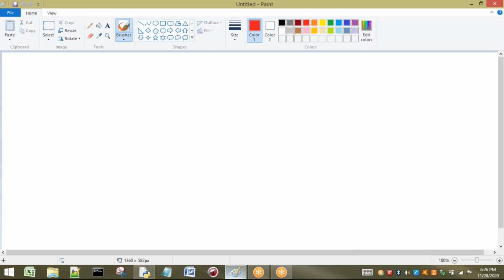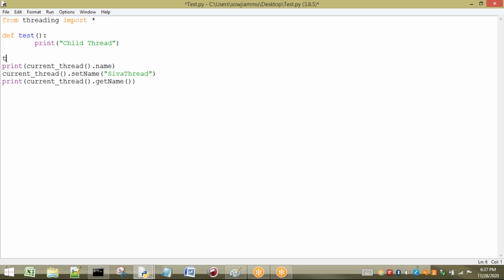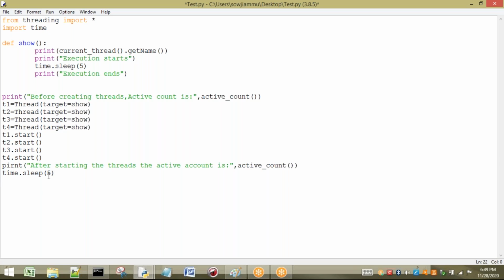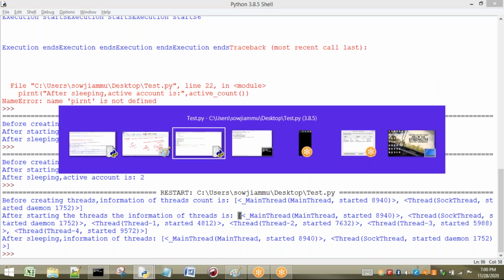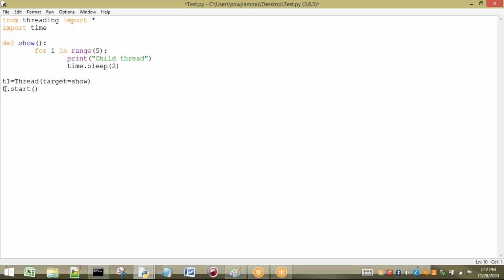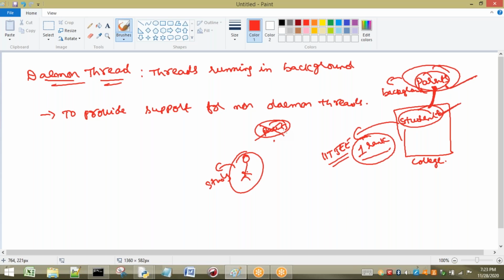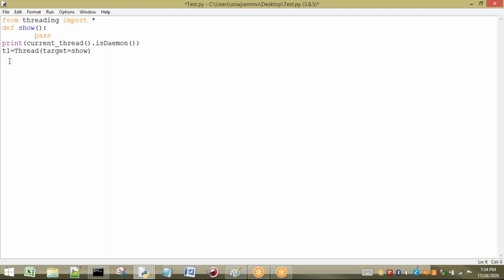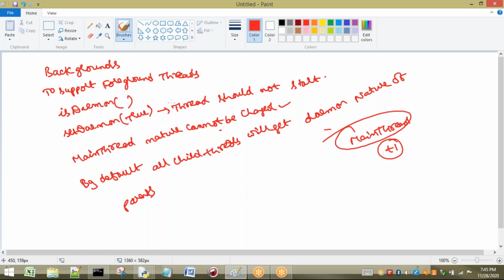Python|Session 74|Multithreading(Part-3)|Mr.SIVA RAMA PRASAD KOLLU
Setting and Getting the name of the thread(setName(),getName()) in Python|active_count(),enumerate(),isAlive(),is_alive(),join() methods in Python| Daemon Threads in Python|